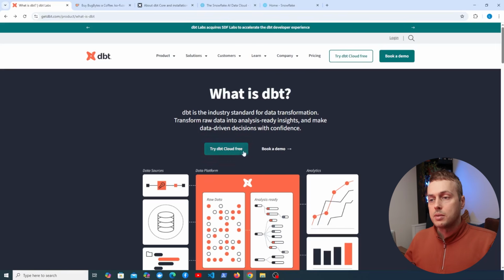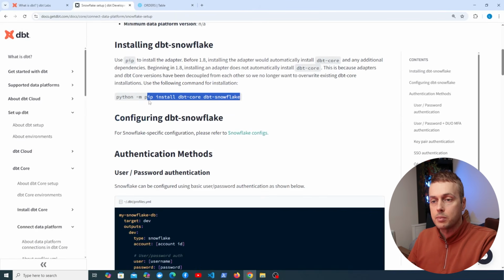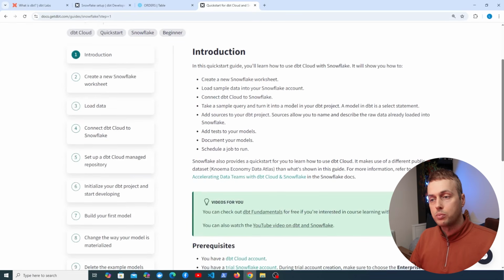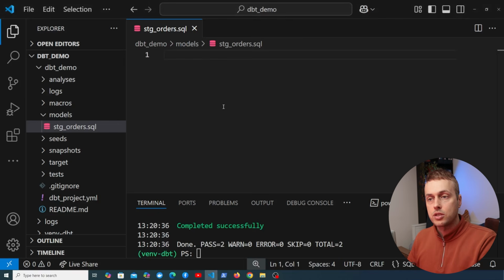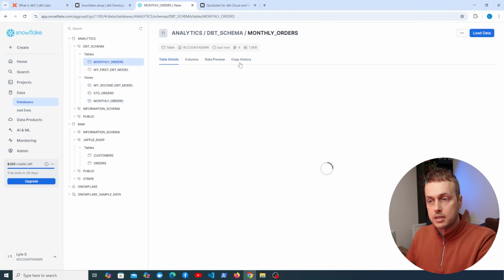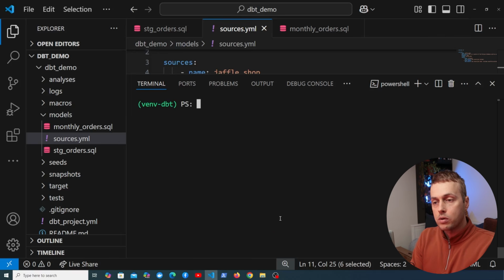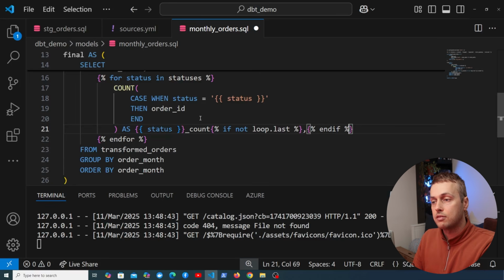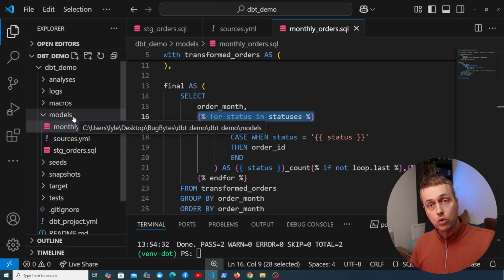dbt (data build tool) - Overview for Data Engineering & Modelling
In this video, we'll look at dbt for data engineering - dbt allows you to define SQL models that work together to perform transformations against raw data, materializing the results in your data warehouse/database along the way. We'll look at specific dbt features such as models, sources, Jinja expressions, and documentation. We'll also show how to integrate dbt with Snowflake in this video.

📌 𝗖𝗵𝗮𝗽𝘁𝗲𝗿𝘀:
00:00 Intro to dbt (data build tool)
00:57 Installing dbt-core
02:27 Installing Snowflake Adapter
04:02 Initialising project with “dbt init” command
07:06 “dbt run” command
09:35 Practical example of analytical query using dbt models
13:48 Generating and viewing documentation with dbt
14:48 Adding sources in dbt
18:04 Jinja expressions
22:07 Summary of dbt